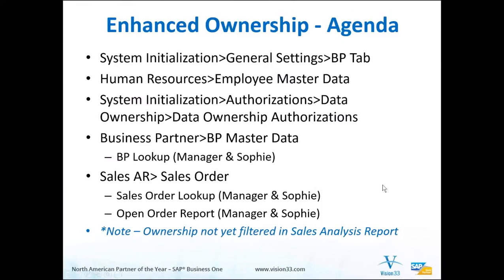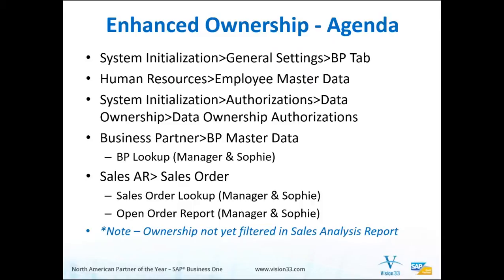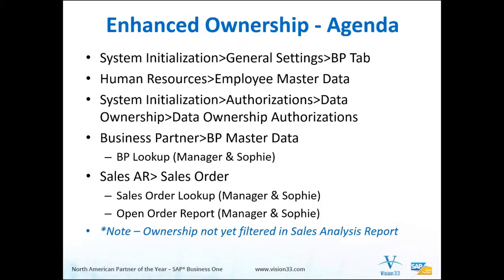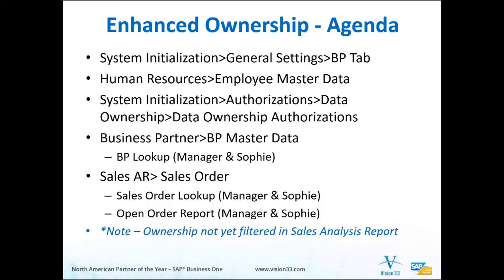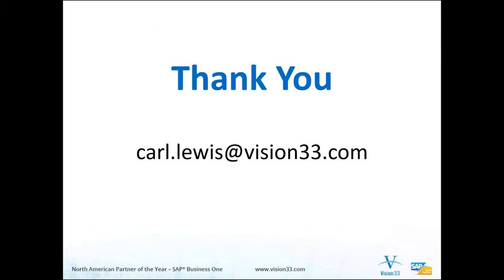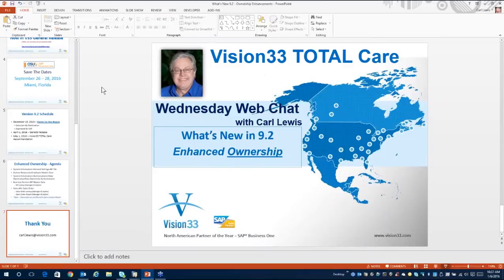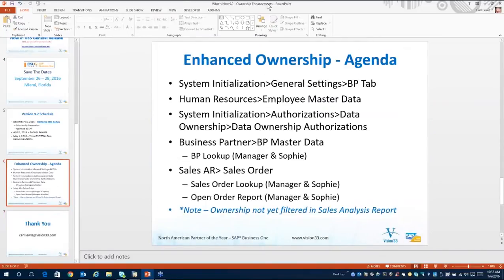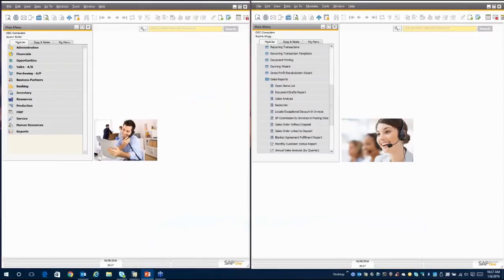What's New SAP 9.2 - #11 - Ownership of Business Partners and Documents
This week's Wednesday's Web Chat explores the new business partner data ownership management feature available in Version 9.2. View this webinar to learn how you can add an additional layer of data authorization and safe guard your company information against data theft.

Web Chat Date: January 6th, 2016.

to find out more about SAP Business One. Vision33 is the #1 SAP Business One Implementation Partner Worldwide.